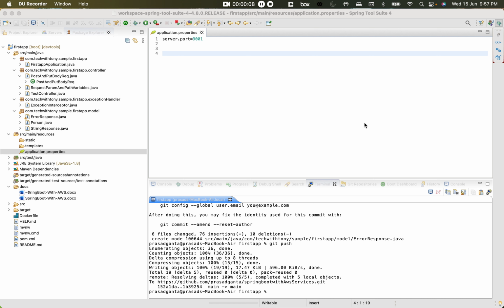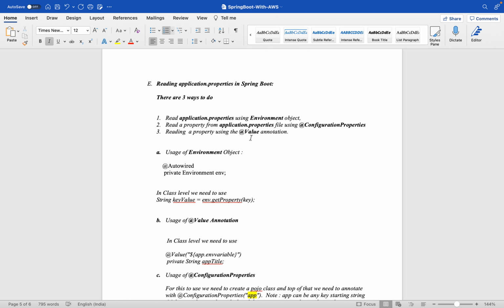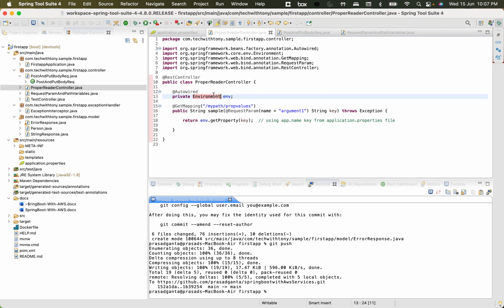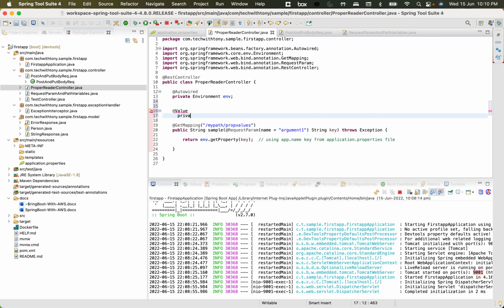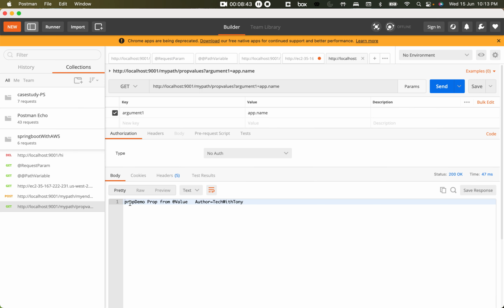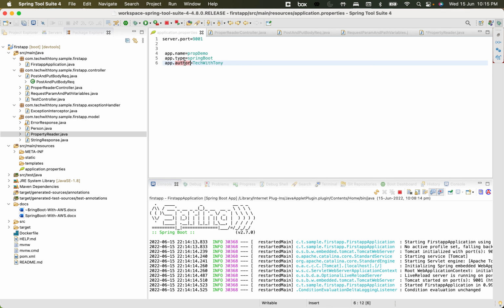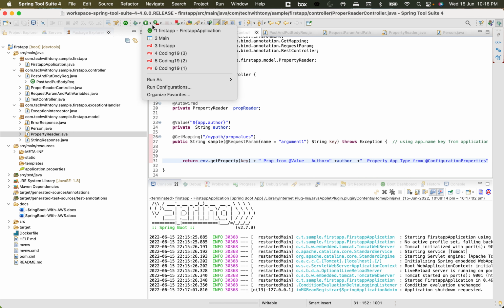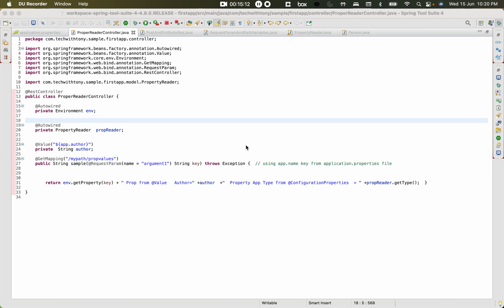Spring Boot - Part 7 All about Reading property values from application.properties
The video will explain how to read the properties of the application.properties file

There are 3 ways to do

1. Read application.properties using Environment object,
2. Read a property from the application.properties file using @ConfigurationProperties
3. Reading a property using the @Value annotation.